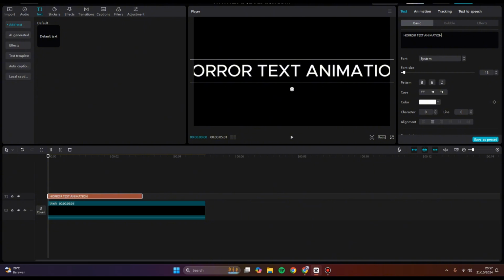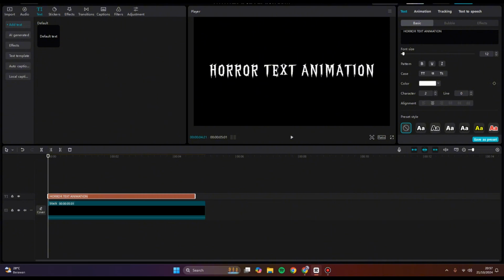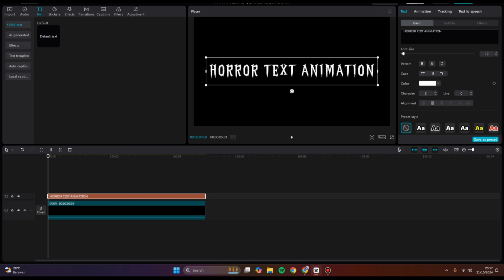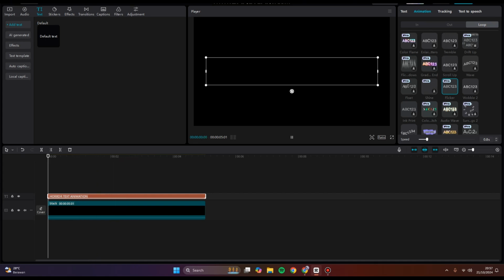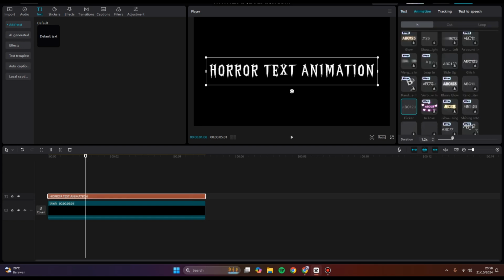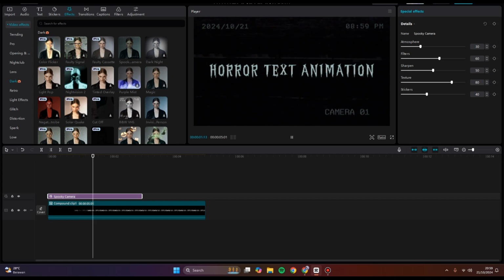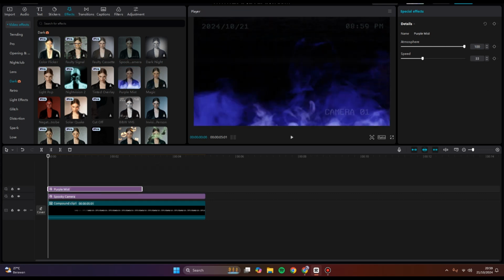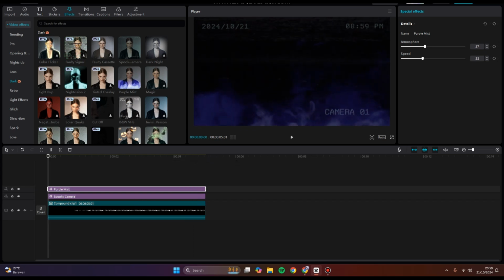How to Create Horror Text Animation on CapCut PC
Want to make your videos truly terrifying? In this tutorial, we'll show you how to create spine-chilling horror text animations using CapCut on your PC